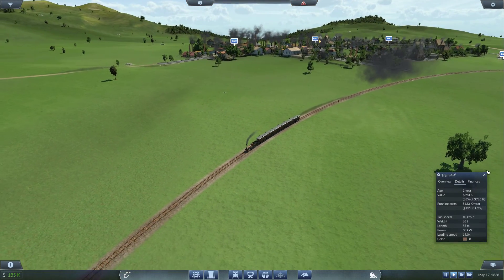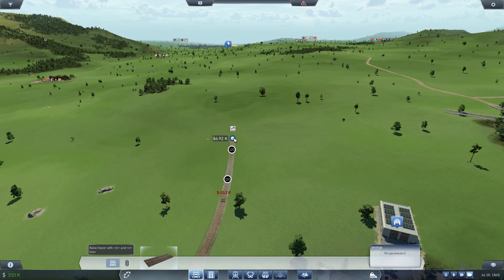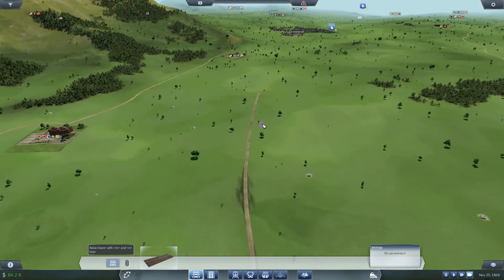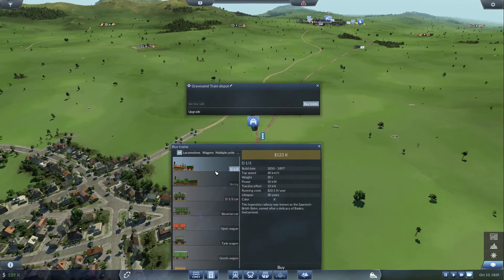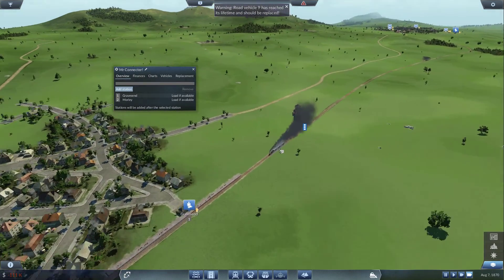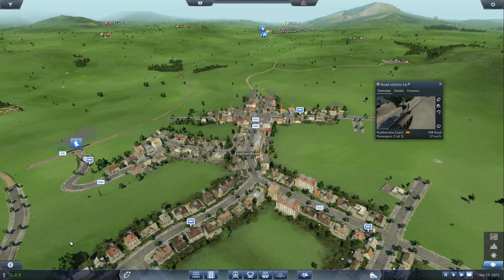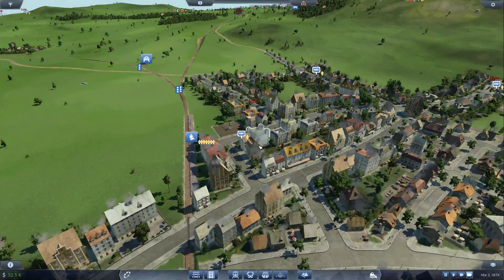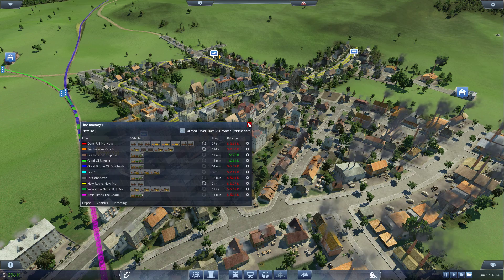Transport Fever Gameplay PC - PART #15 - Mr Connecter!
We conquer the transportation world with boats and planes!  In the brand new Transport Fever!

Thanks to my awesome Patrons': craypenguin, Tymoteusz, Naomi, Peter Meech, Klyne and Anthony Belling!

Enjoyed the video? If you give it a like it helps the channel!

Hey I'm Orbital Potato and I play mostly strategy, simulation and sci-fi games. Also, please comment, because I love to hear what you guys have to say :)